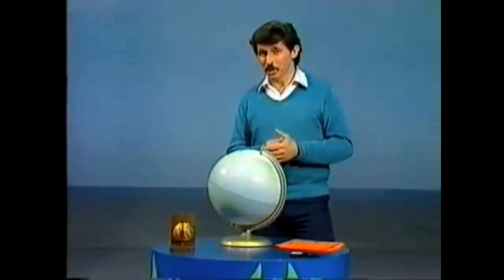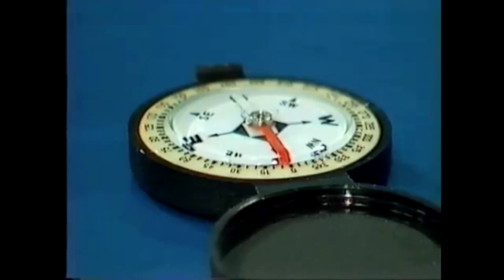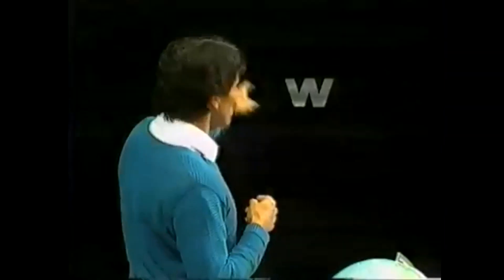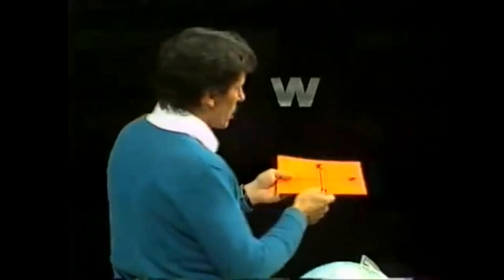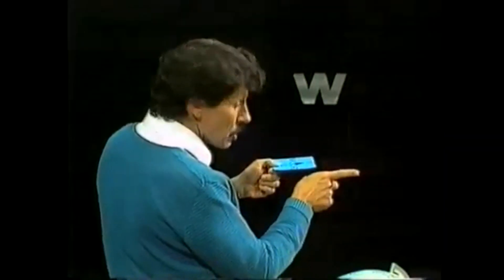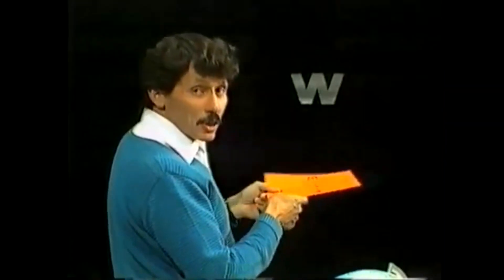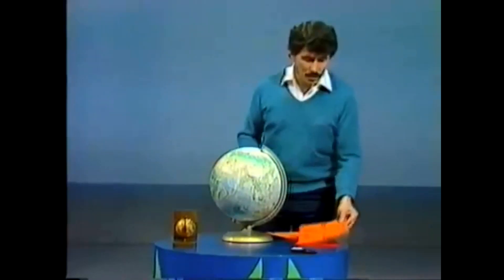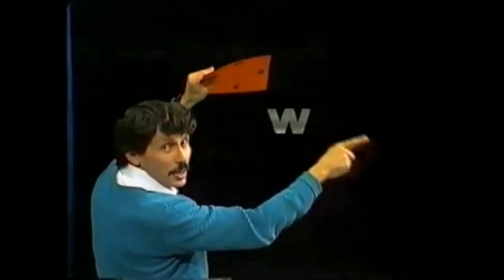Finding North without a Compass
Deane demonstrates a simple technique for finding compass directions without a compass.